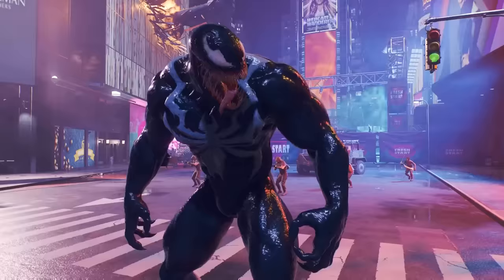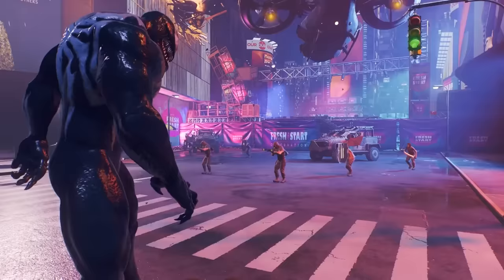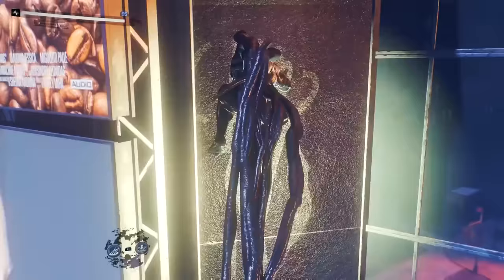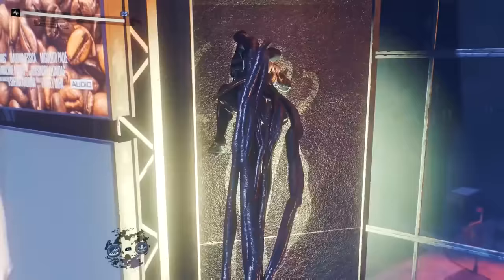Spider-Man 2 - Venom Glitch Gameplay (And How To Do It)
Ever wanted to roam the streets as Venom instead of Spider-Man? Now you can with this glitch! Check out this gameplay and how-to if you want to discover the method. Thanks to sunniestgaming on TikTok for discovering this glitch! Also a big SPOILER WARNING for certain parts of the late-game story.

In Spider-Man 2, you play as Peter Parker and Miles Morales, but you have to contend with Venom, one of Spider-Man's greatest foes. Stop crimes, defeat supervillains, and defend your city in this sequel to 2018's Spider-Man. With this silly glitch you can ride a bike and even swim (kind of) with New York's most disgusting adversary.